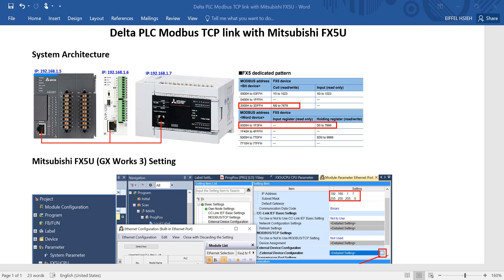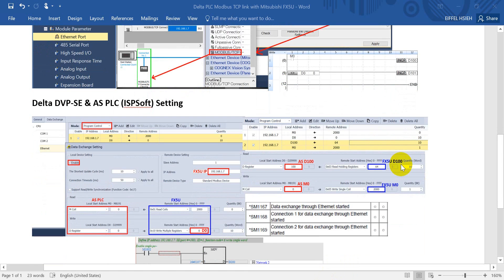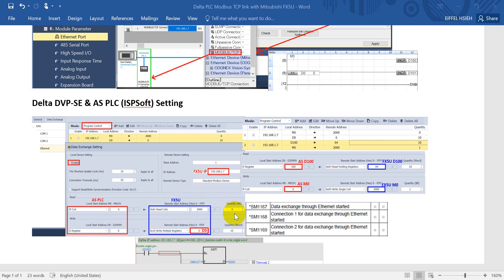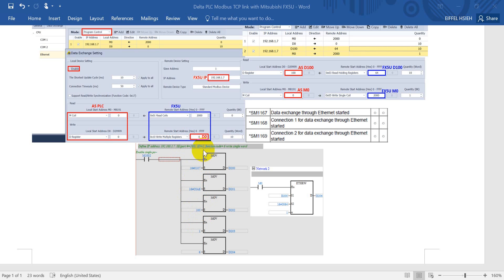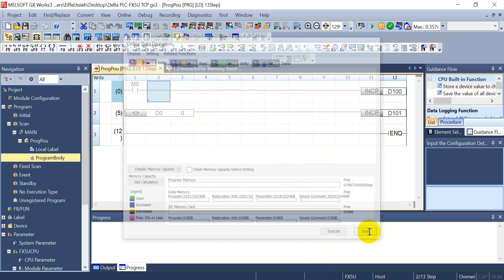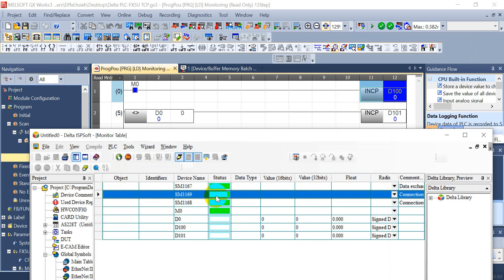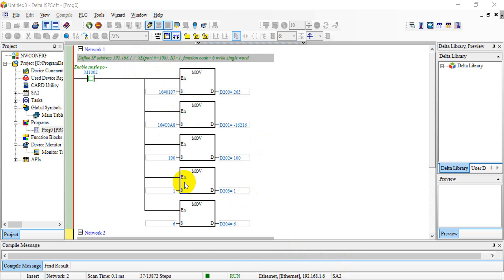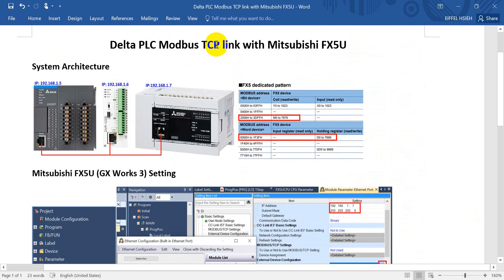Delta PLC Modbus TCP link with Mitsubishi FX5U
Delta DVP PLC
Delta PLC Data Exchange
Delta PLC ETHRW
Mitsubishi FX5U
Modbus TCP

This video will show you how to use Delta PLC data exchange function and ETHRW command to read/write Mitsubishi FX5U PLC.